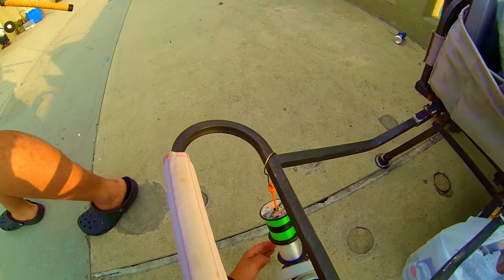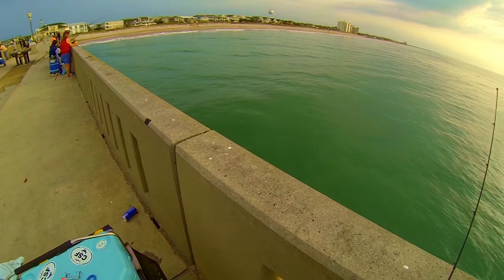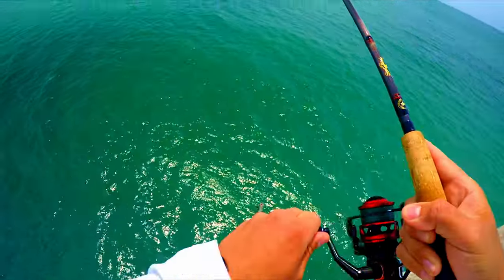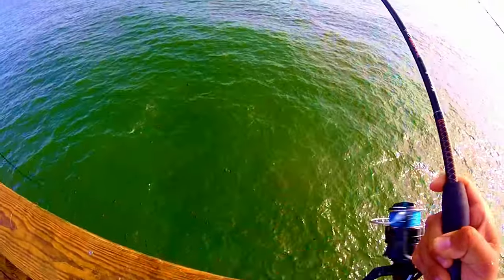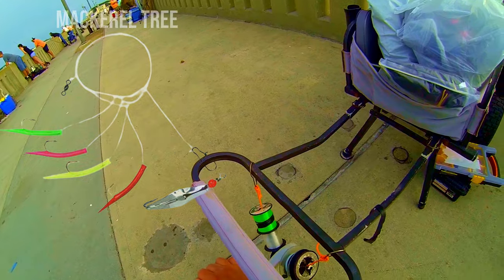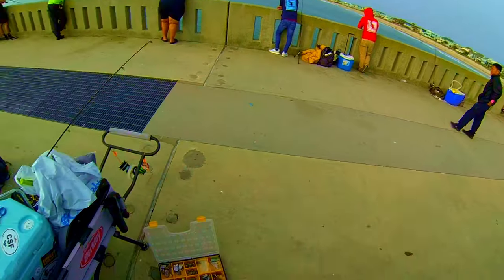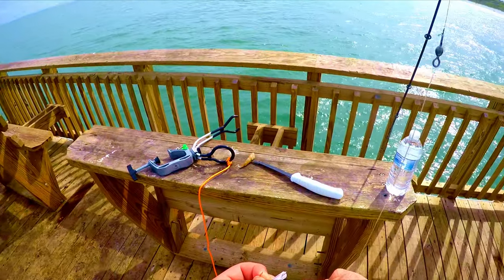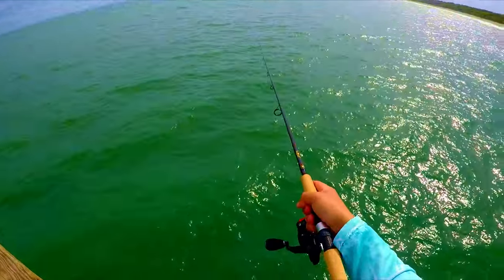2 Best Ways to Catch Spanish Mackerel from Piers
These are the 2 most common ways to catch Spanish mackerel in the Carolinas.

      Located at the Hudson's Flea Market in Surfside Beach, SC!